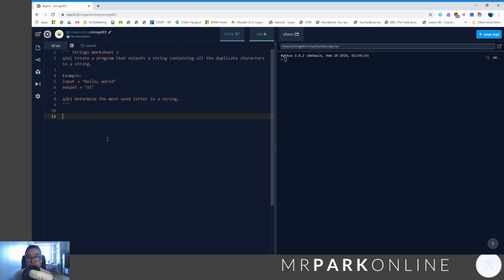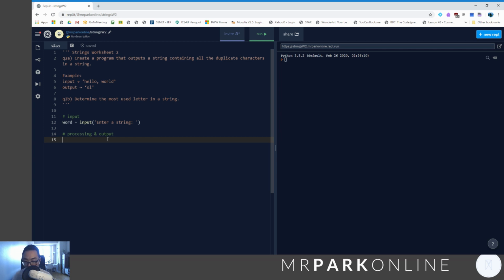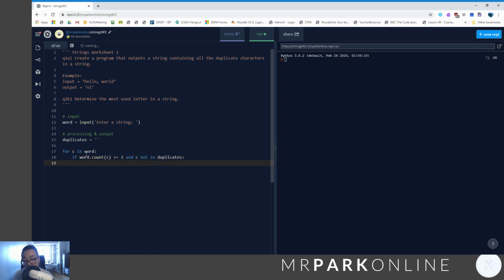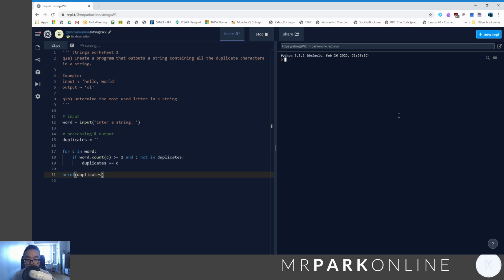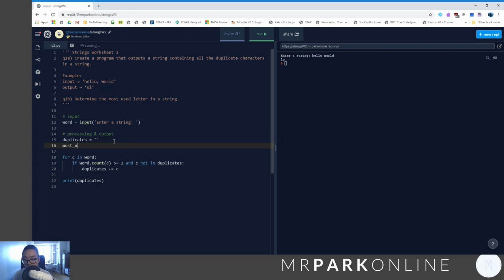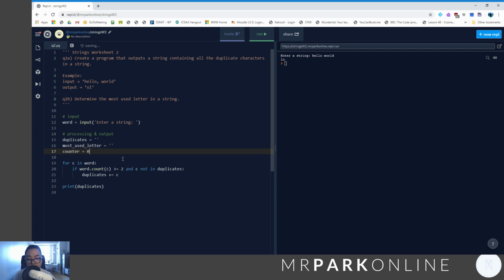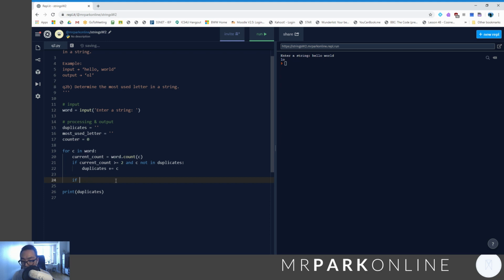Duplicate Characters & Most Used Character in a String | String Basics U4W2